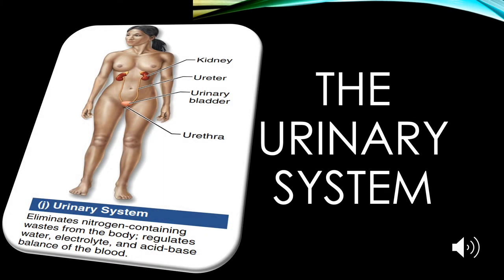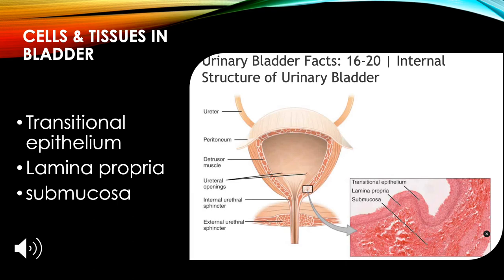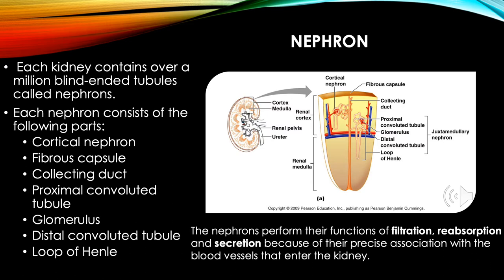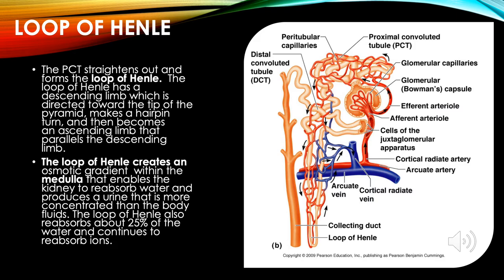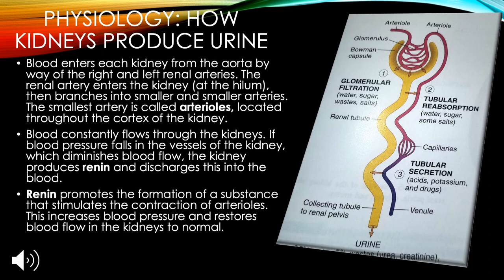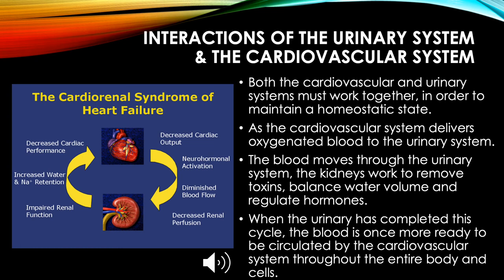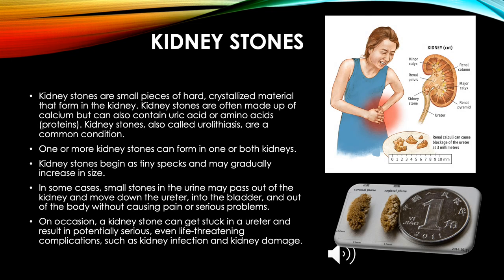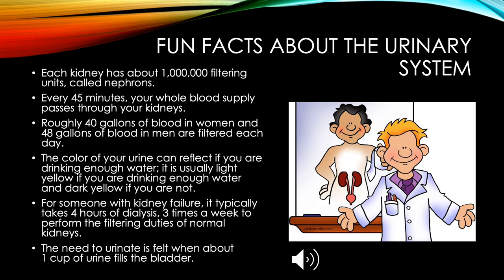The Urinary or Excretory System (anatomy & Physiology) #40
A power point presentation of the Urinary system.
Teena made this for one of her college classes in Anatomy and Physiology and wants to share this with anyone that needs it. Hopefully it helps you with your studies.
Didn't want it to go to waste, so we are sharing it on our yourube channel. Because anything goes on our channel. Everything is a Project.
if nothing else, do some sound tripping. we gathered the background music from YouTube background music.
SNHU

Teena Ehrhard Johnson Album on amazon in mp3 format

kabanda compilation mp3 from amazon

Ermitanio mp3 from amazon

Araw at gabi mp3 for sale from I've got a crush on you